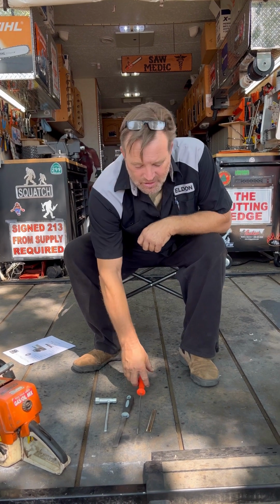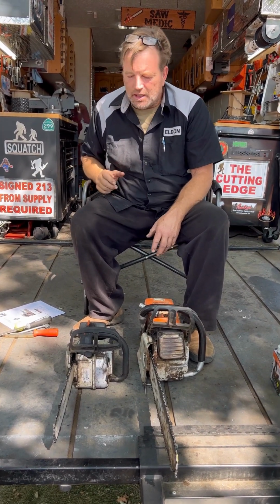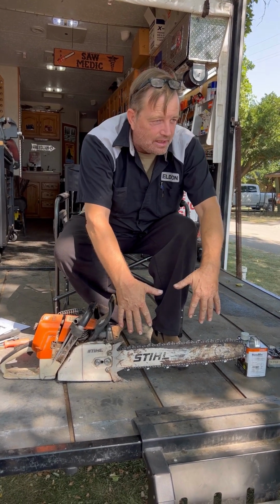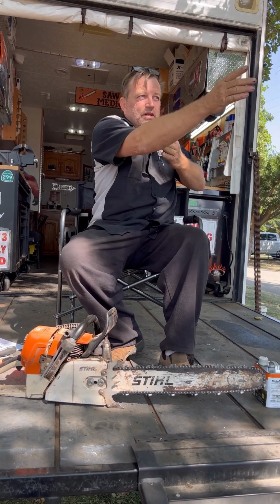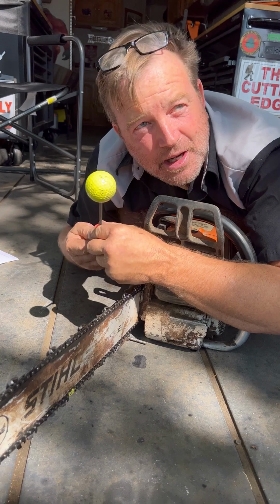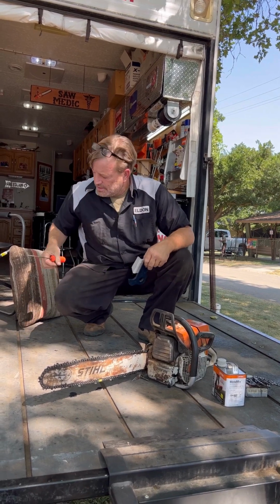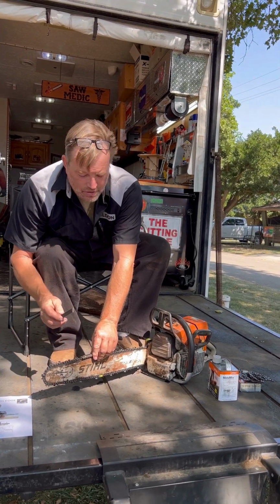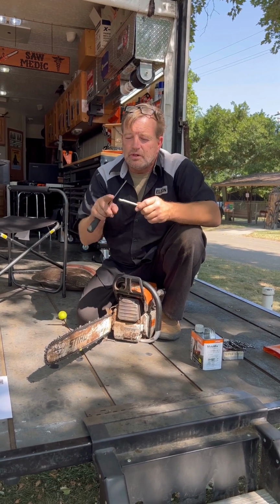Saw Chain sharpening - La Verne Fire Department training